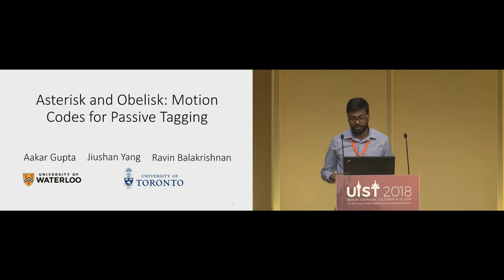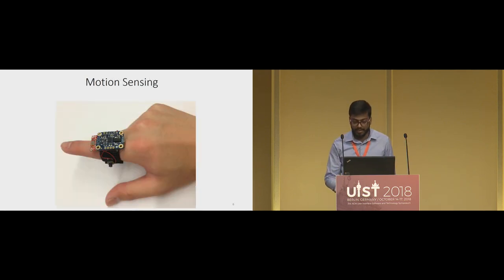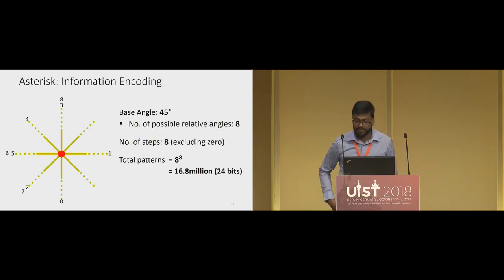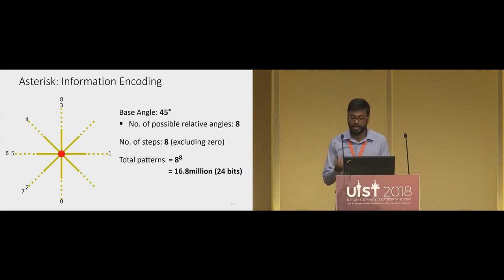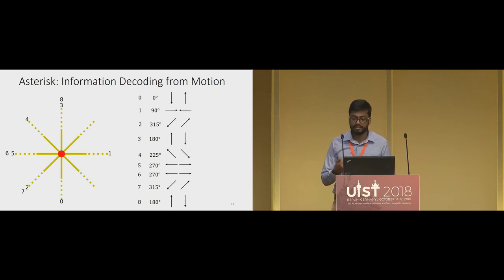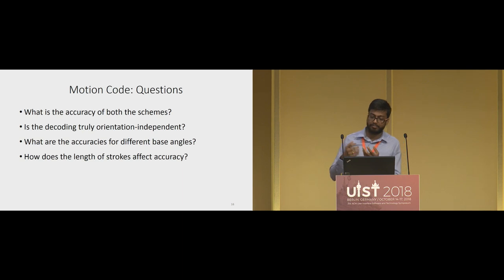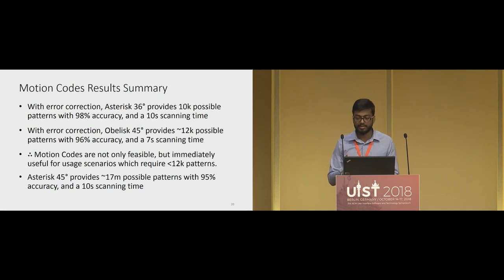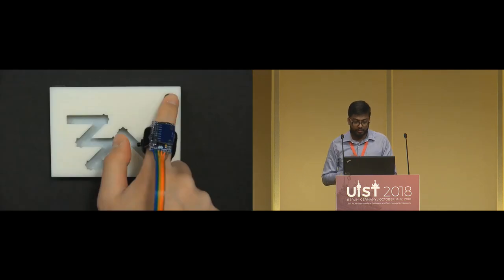Asterisk and Obelisk: Motion Codes for Passive Tagging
Aakar Gupta, Jiushan Yang, Ravin Balakrishnan

Session: Bodies and Sensing

Abstract
Machine readable passive tags for tagging physical objects are ubiquitous today. We propose Motion Codes, a passive tagging mechanism that is based on the kinesthetic motion of the user's hand. Here, the tag comprises of a visual pattern that is displayed on a physical surface. To scan the tag and receive the encoded information, the user simply traces their finger over the pattern. The user wears an inertial motion sensing (IMU) ring on the finger that records the traced pattern. We design two motion code schemes, Asterisk and Obelisk that rely on directional vector data processed from the IMU. We evaluate both schemes for the effects of orientation, size, and data density on their accuracies. We further conduct an in-depth analysis of the sources of motion deviations in the ring data as compared to the ground truth finger movement data. Overall, Asterisk achieves a 95% accuracy for an information capacity of 16.8 million possible sequences.